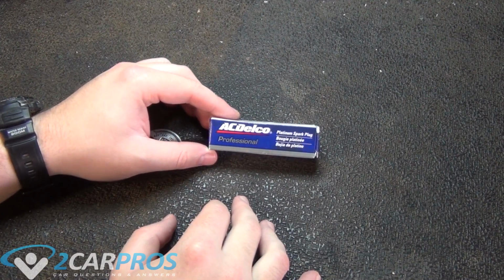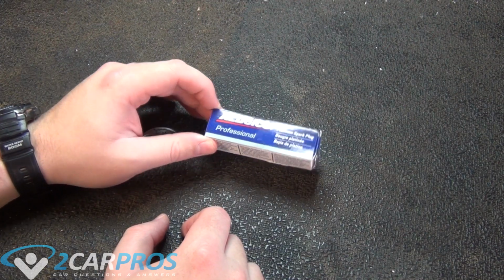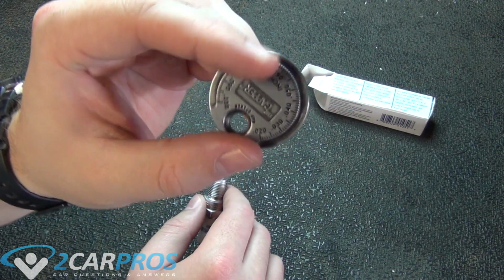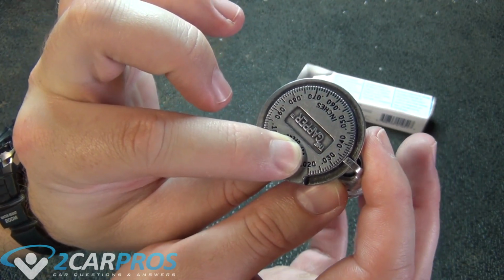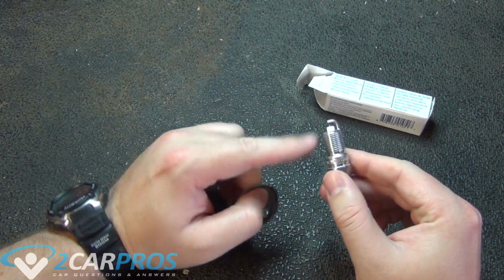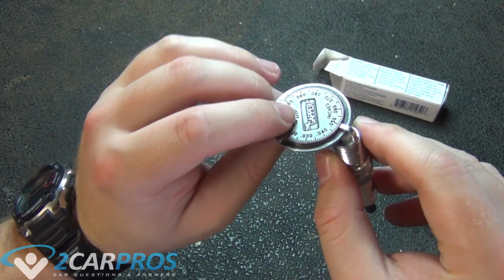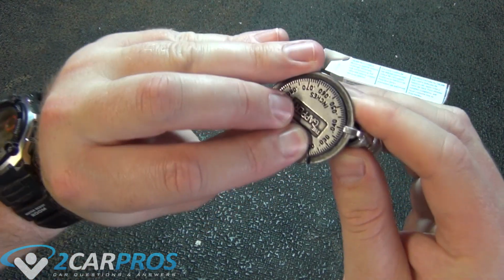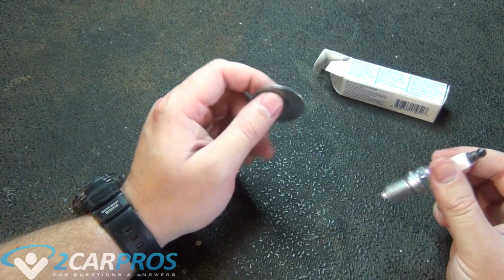How to Gap a Spark Plug Properly!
This is a video tutorial on how to set the spark plug gap with a cheap gap tool you can get anywhere. It is so easy anyone can do it!